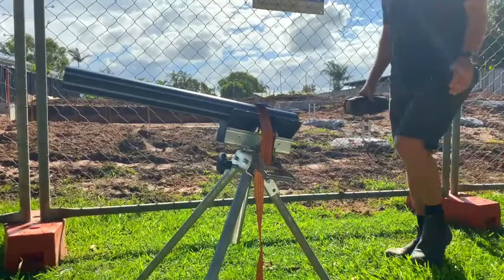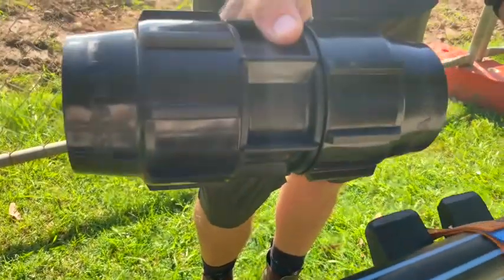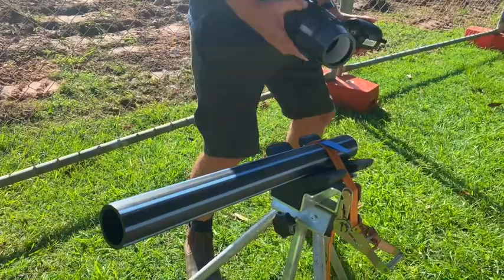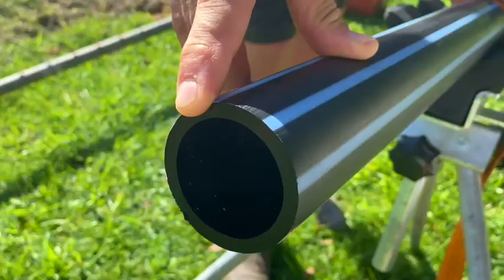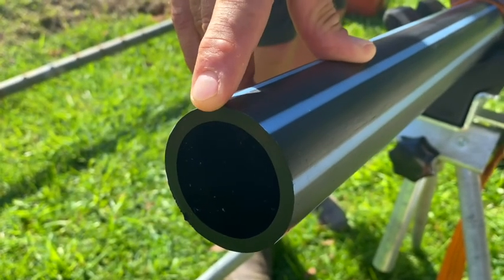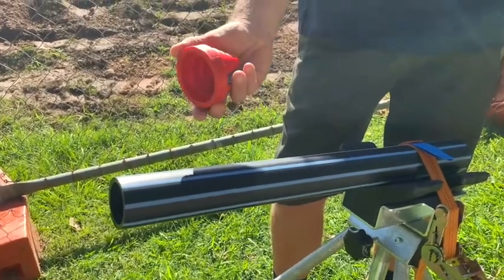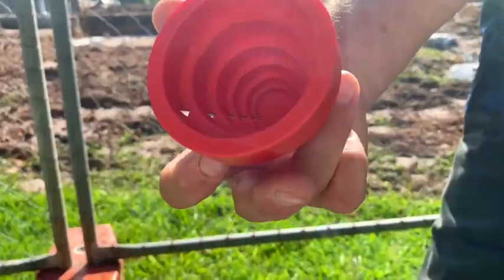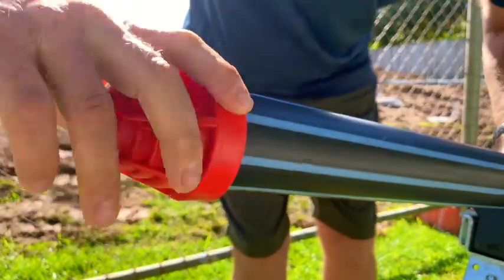HOW TO CHAMFER POLY PIPE FOR COMPRESSION AND ELECTROFUSION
Prepare pipe ends for compression joins the quick and easy way using PLASSON's chamfer tool.

In a matter of seconds you can have perfectly chamfered ends that make installation that much easier  If you can operate a pencil sharpener, you will nail this tool.

It will only take a few seconds to see how easy it is to use this clever time-saving device.

For more information on PLASSON Australia, to see the full range of compression, electrofusion and rural fittings or download a catalogue, go